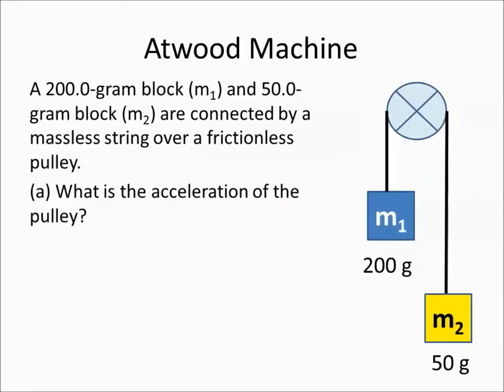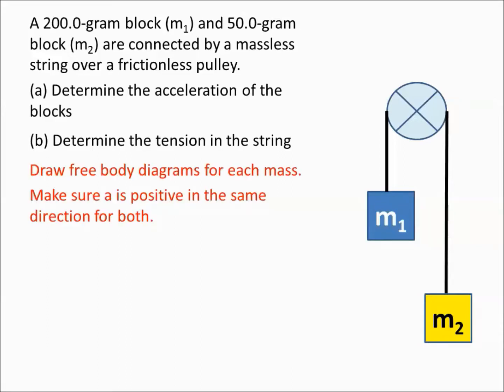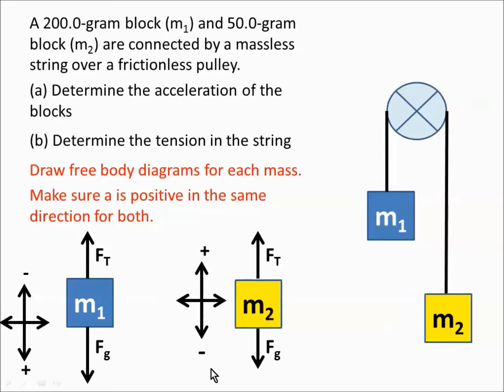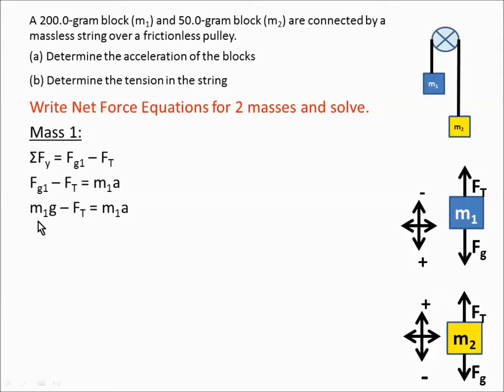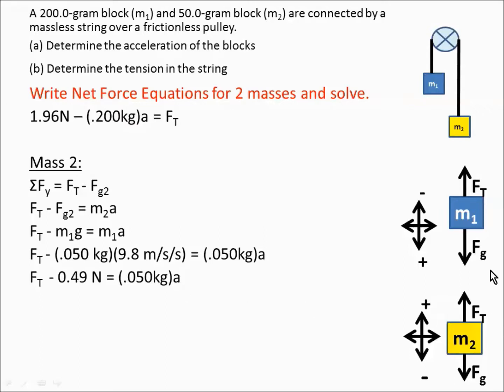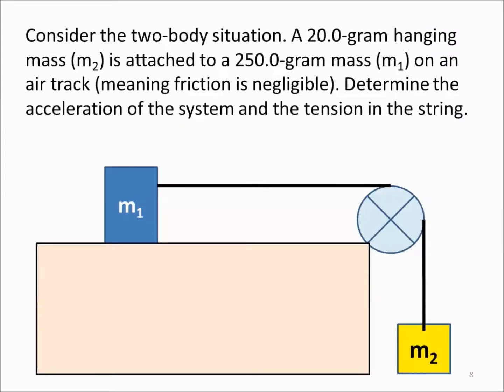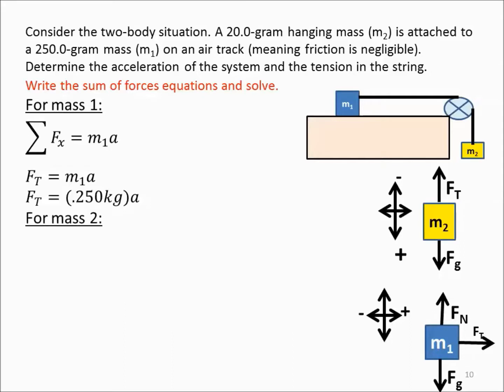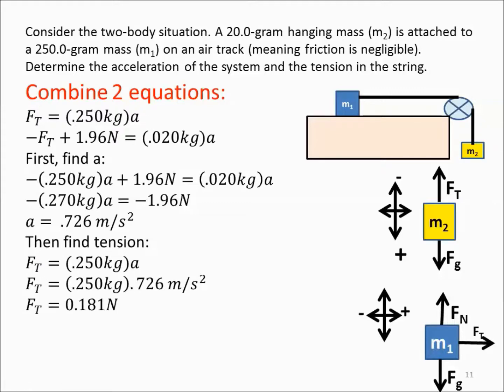APP1 2.10 Systems of Objects, Atwood Machines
Systems of Objects